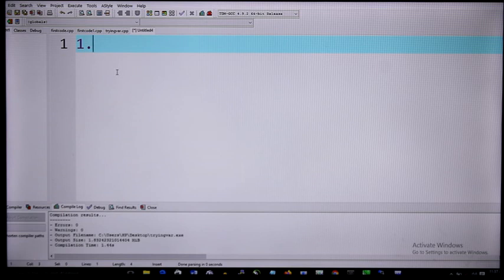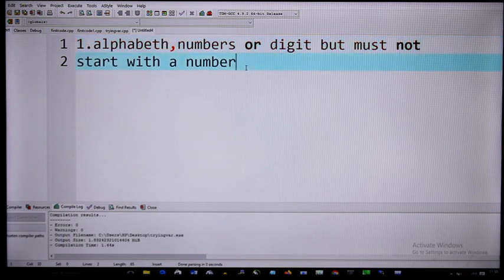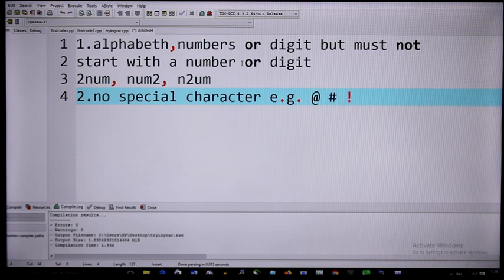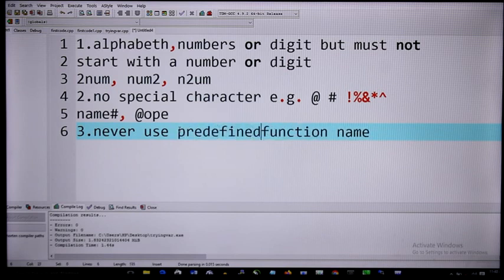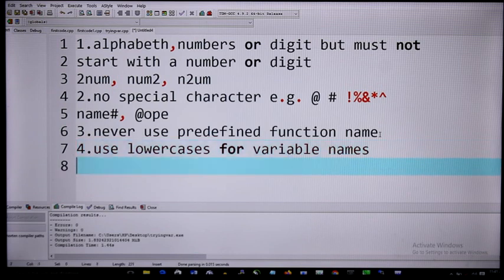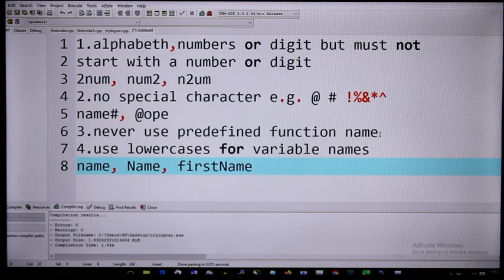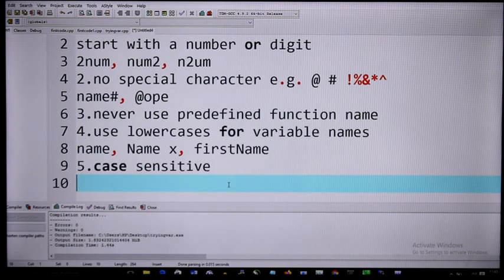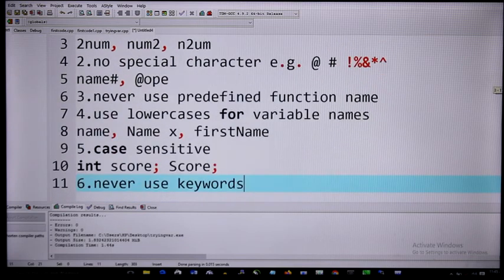Rules for naming variables(Identifiers)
Summer Cpp